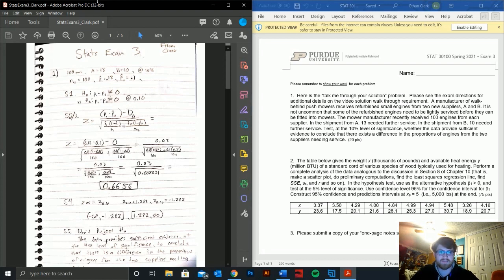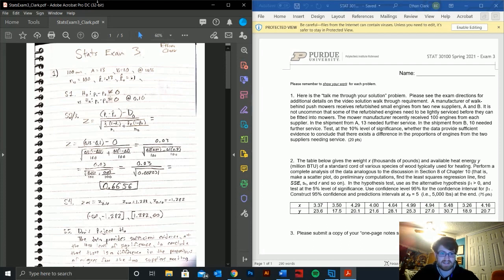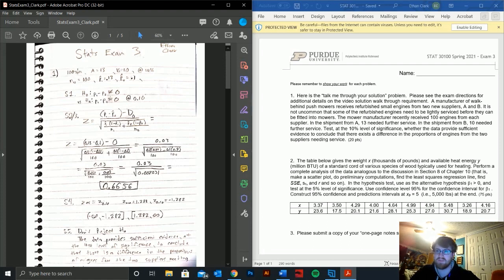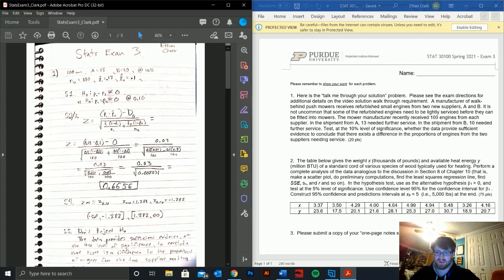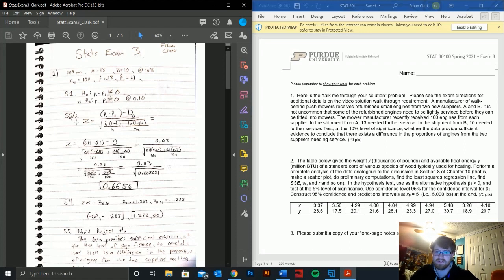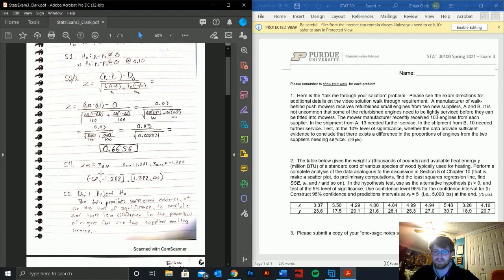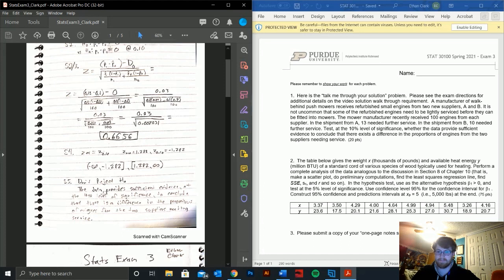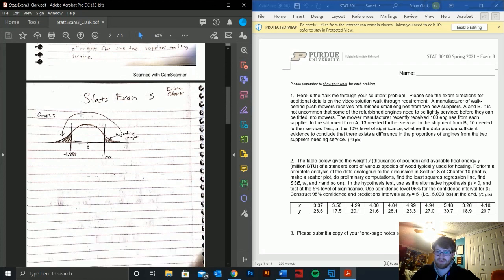Stats Exam 3: On the board problem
The "On the board problem" for my Stats Exam